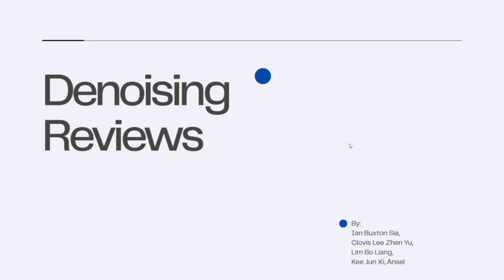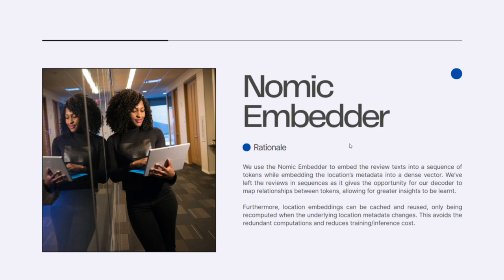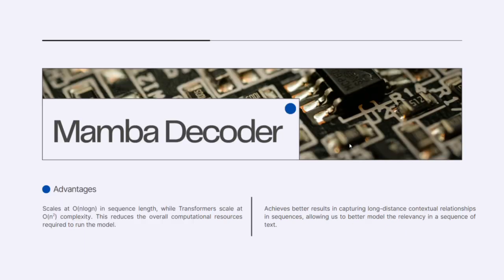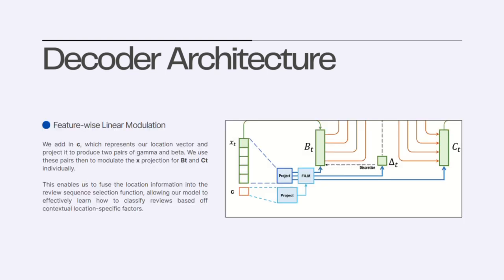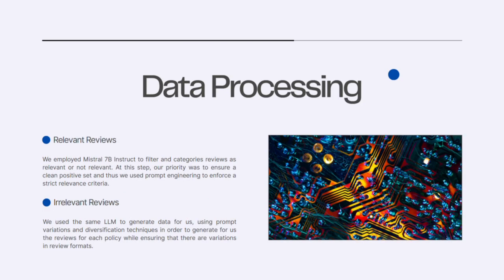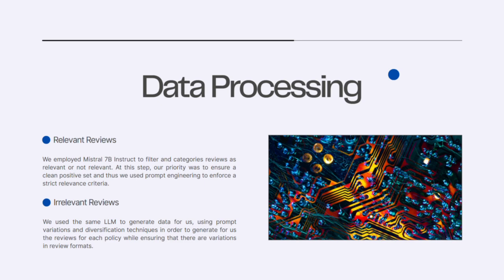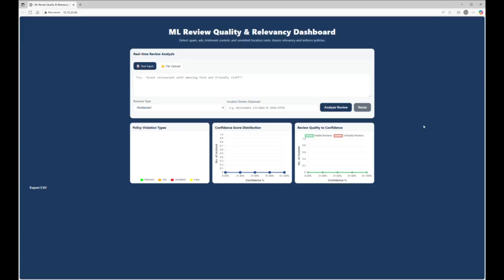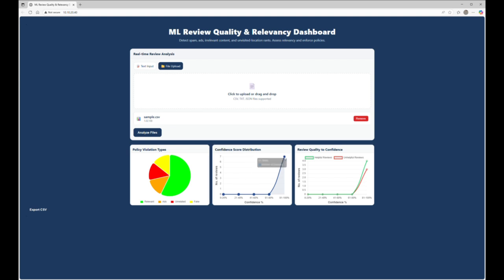TikTok TechJam 2025 Denoising Reviews